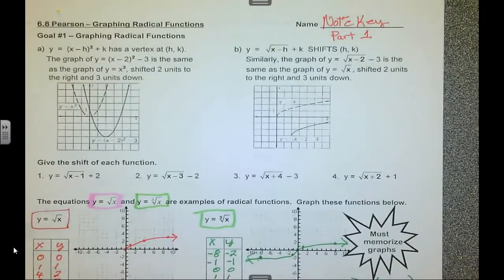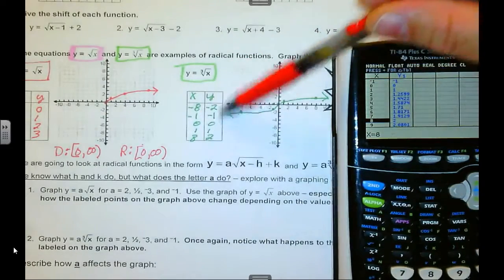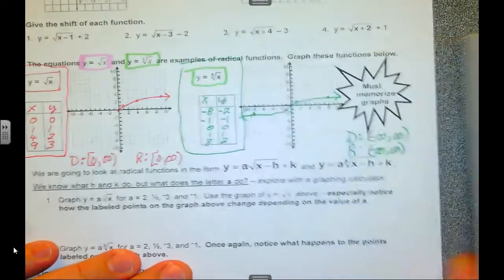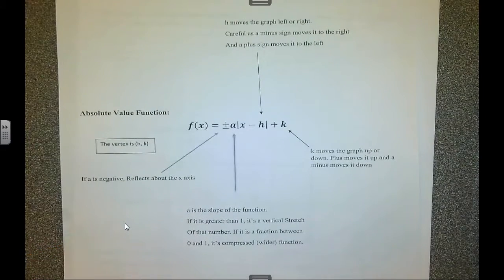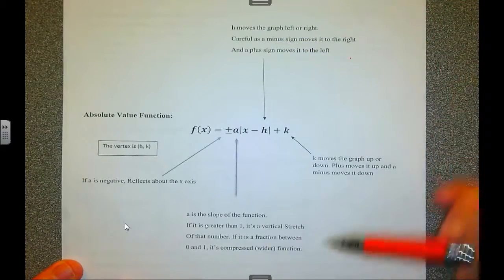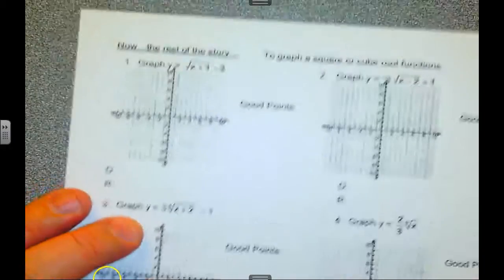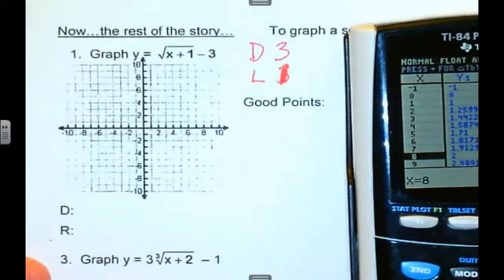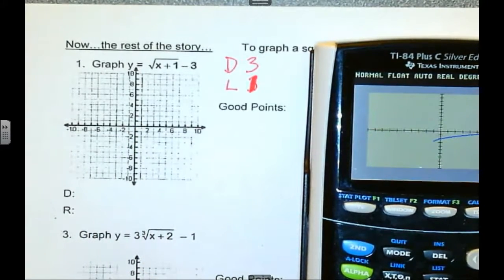A2 6.8 Graphing Radical Functions Part 2 Notes